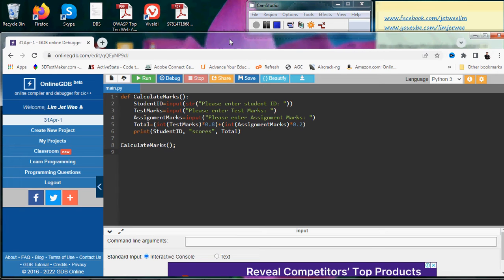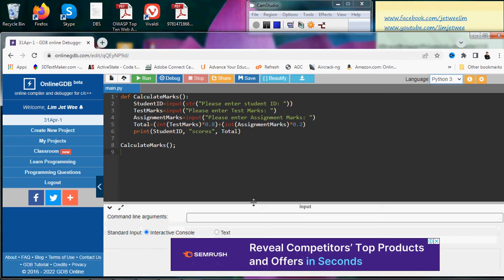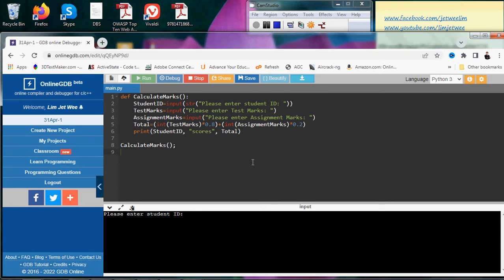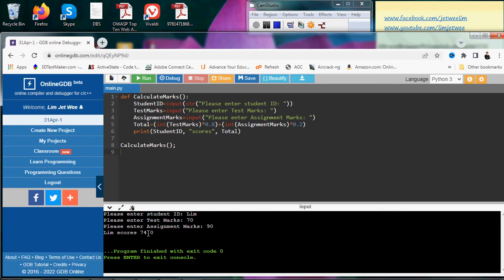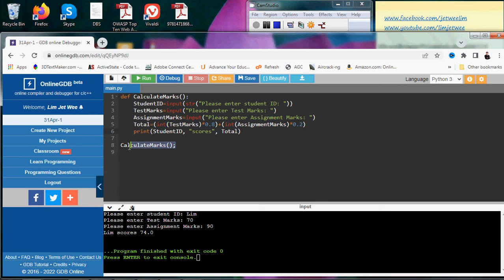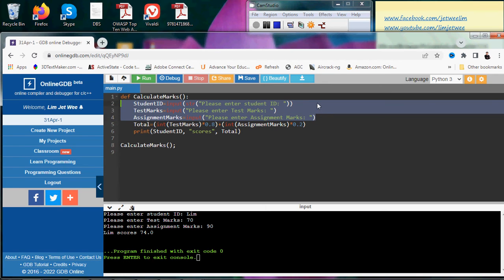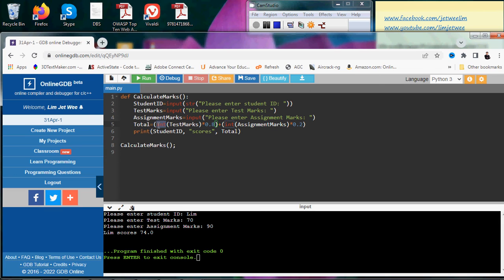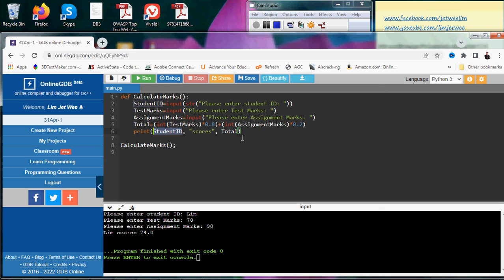Python ~ Input, Print and Integer Function